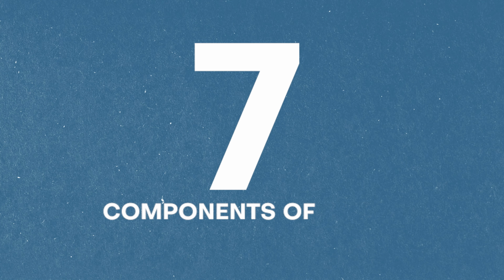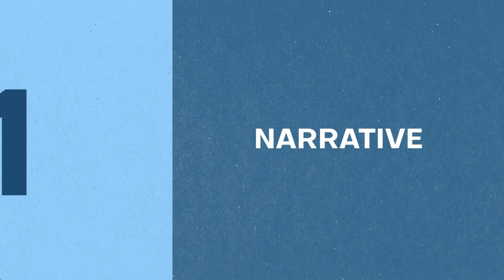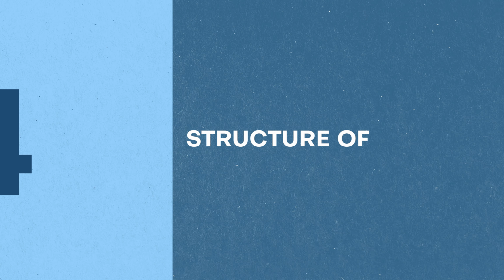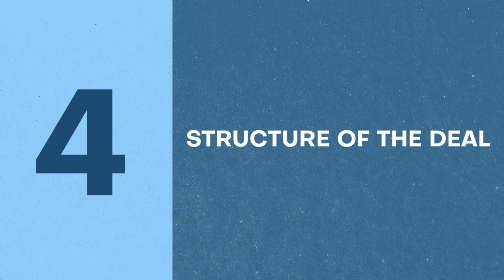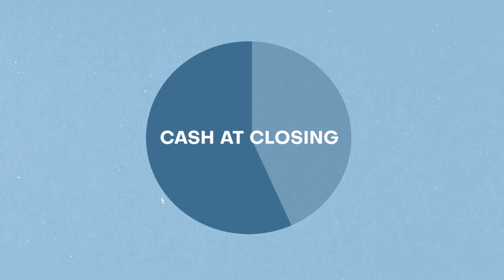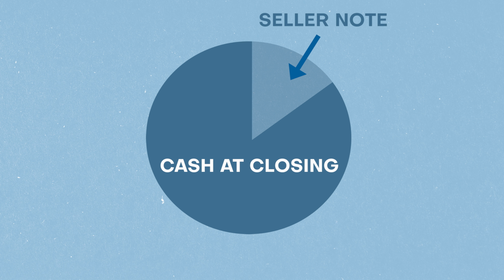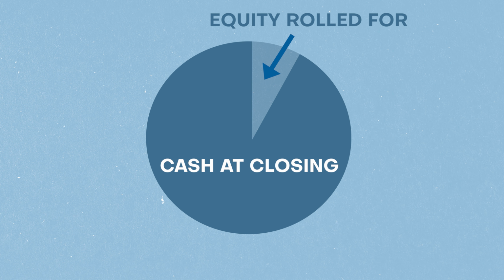Letters of Intent - Part 1 of 2 - Key Components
If you are seeking to acquire or sell a business, it's very important to understand how a Letter of Intent works, what it should include, and what you should look out for.

This week we walk through the 14 key elements to an LOI (over two videos), and explain why this particular document, when done correctly, communicates a great deal of credibility for prospective acquirers.